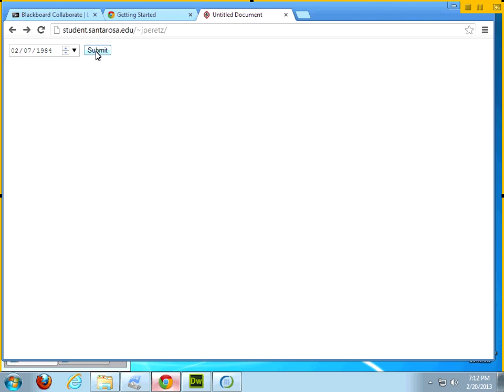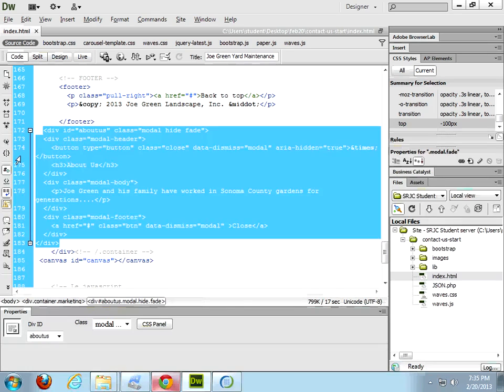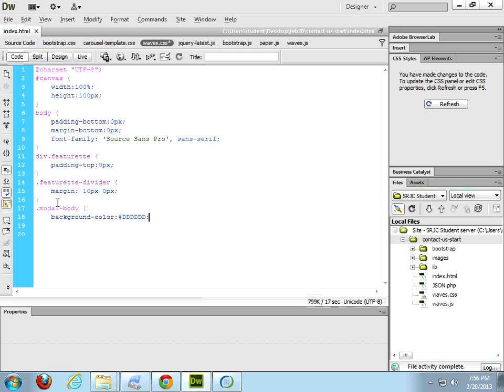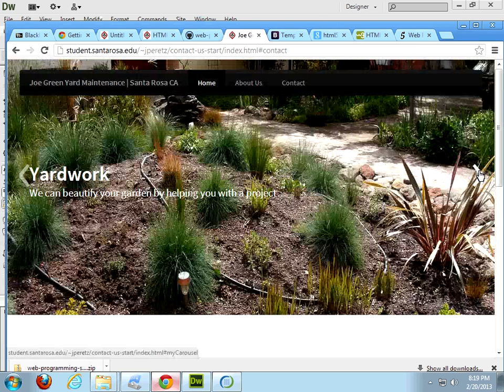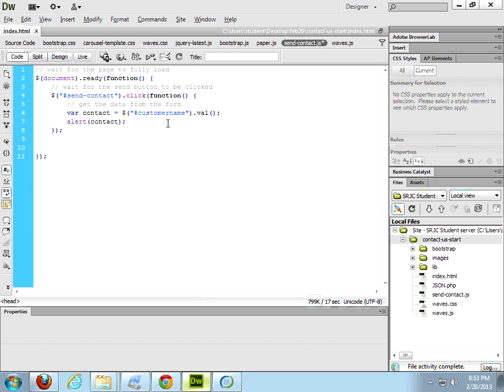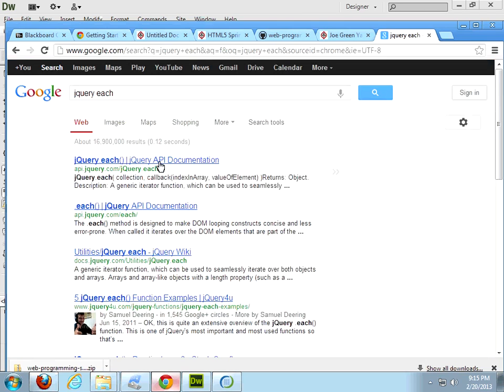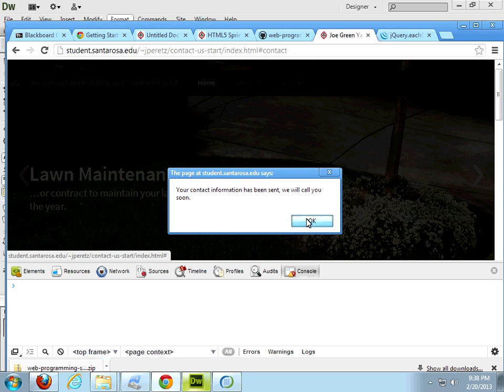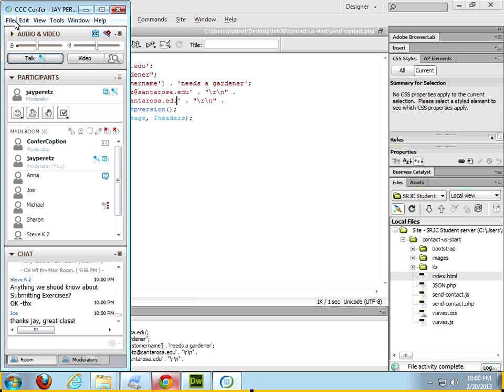Jay Peretz CS53 11B Advanced Dreamweaver 02202013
An exploration of advanced topics in Dreamweaver
with an emphasis on building dynamic web pages
using Cascading Style Sheets (CSS), Spry (the Adobe
implementation of Ajax) and other JavaScript
frameworks, and the open source server-side
technology PHP and MySQL databases.